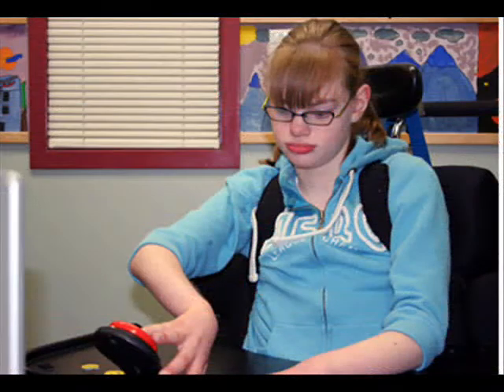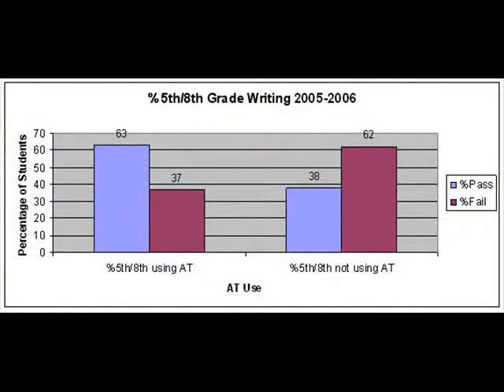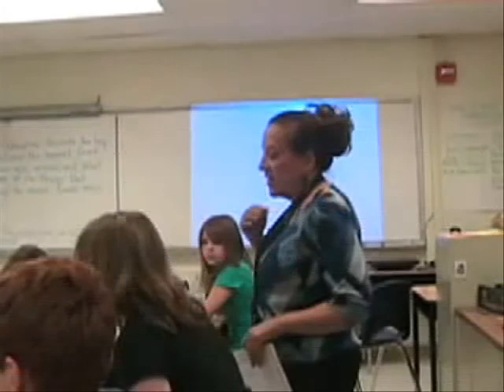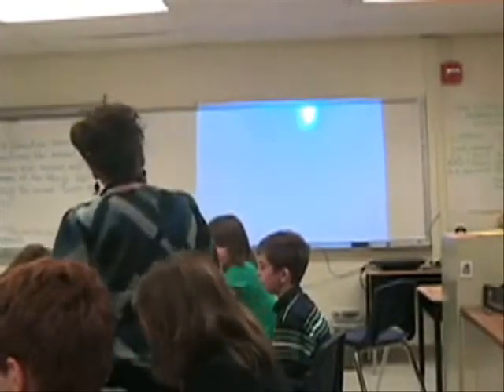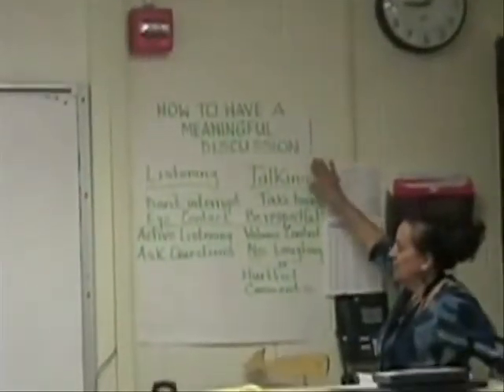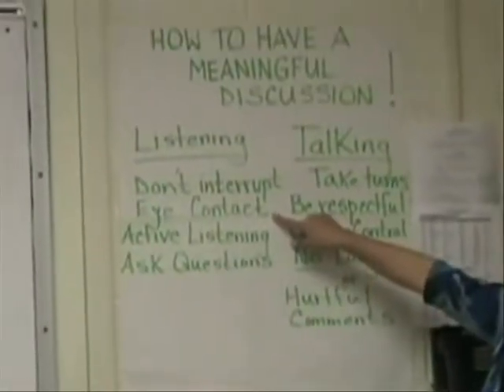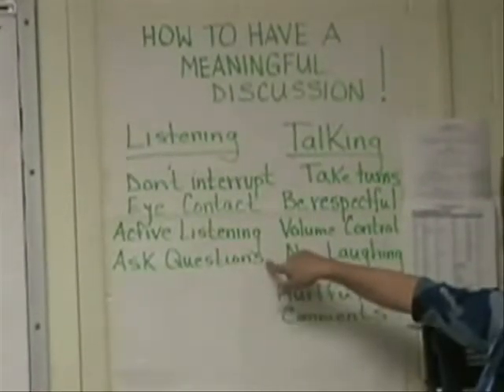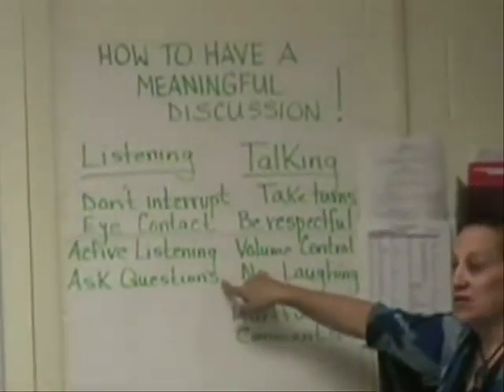Assistive Technology Video at University of West Alabama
Assistive Technology Video